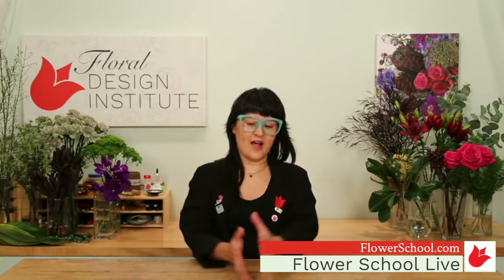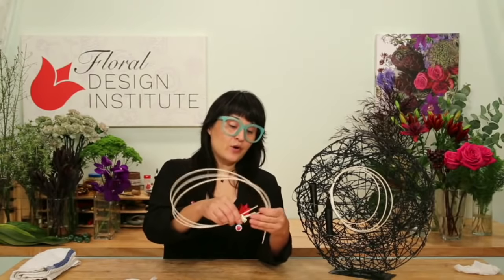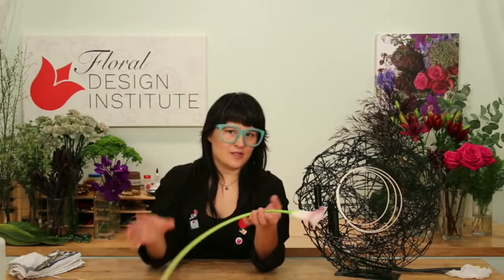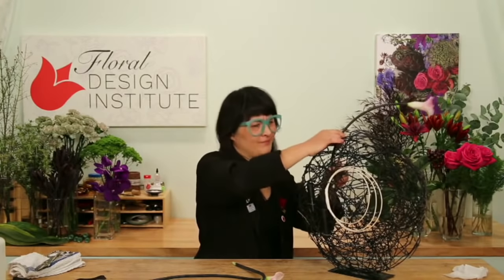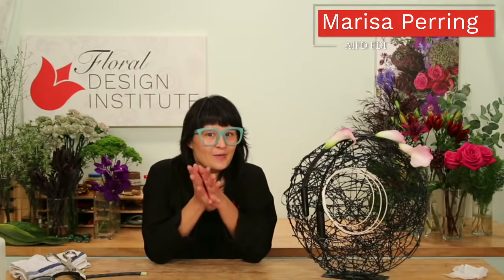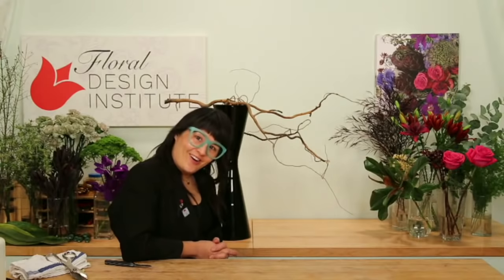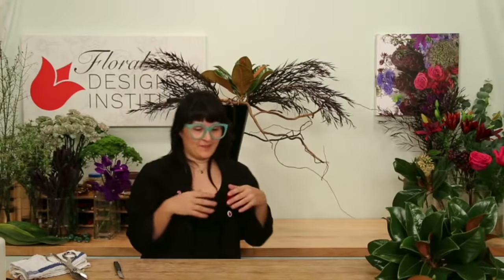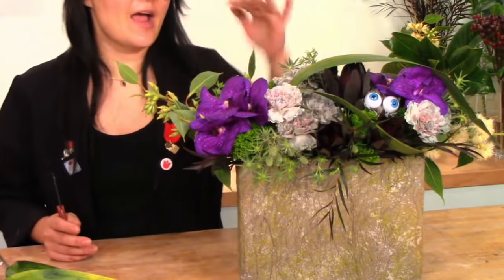Marisa's Halloween Spectacular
This week’s Flower School LIVE brings Teacher Marisa Perring AIFD FDI back to the studio with more Halloween.  Yes!!!  This is going to be spooktacular!  Invite your friends and join us on Facebook or YouTube - You don’t want to miss out on the ghoulish delights Marisa has planned for the Tulip People collaboration.